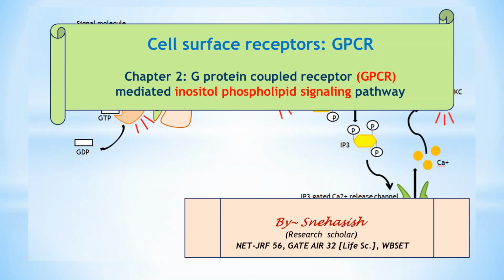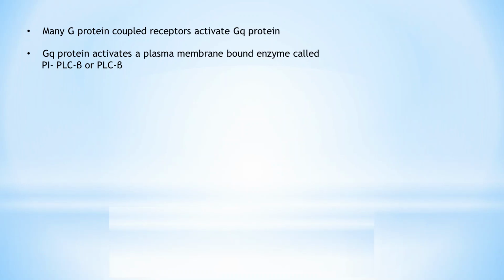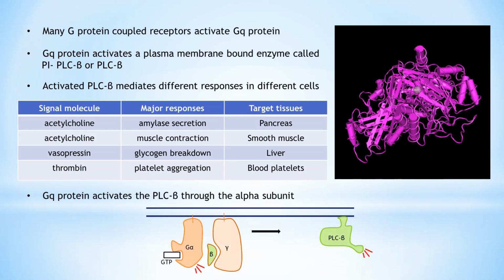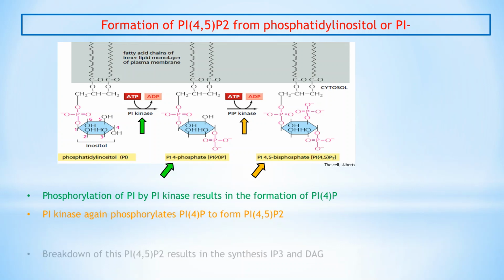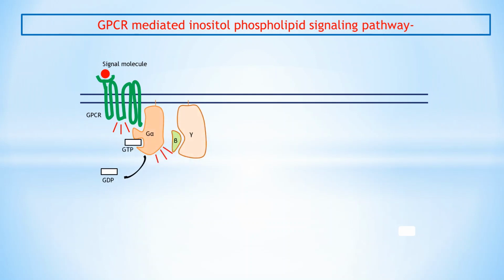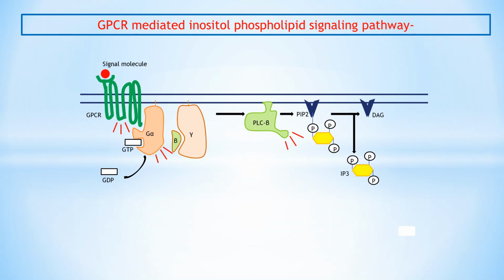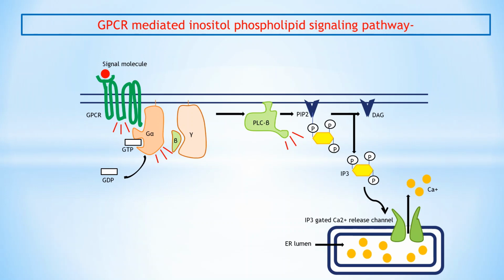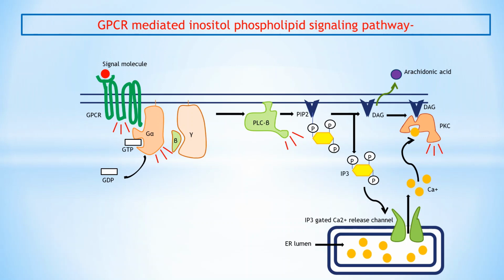cell signalling: GPCR or G protein coupled receptor mediated inositol phospholipid signaling pathway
Detailed discussion about GPCR mediated inositol phospholipid signaling pathway. It is chapter 2 of GPCR signalling. The Chapter 1 includes concept about cell surface and nuclear receptors, GPCR regulated production of cyclic AMP and PKA activation, whose link is given below. This topic is very important for NEET, NET, GATE, SET, and other competitive exams.